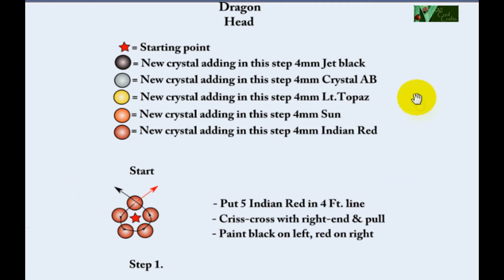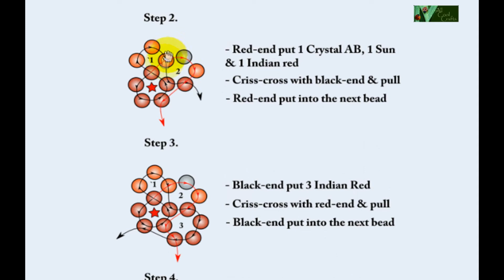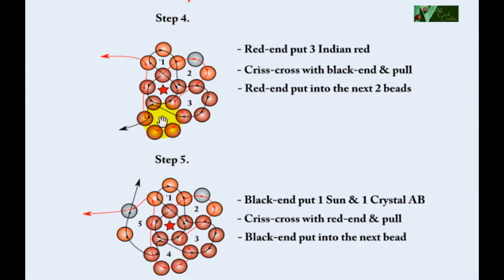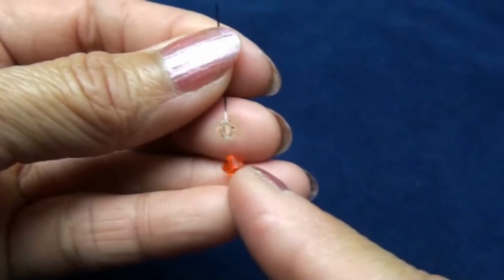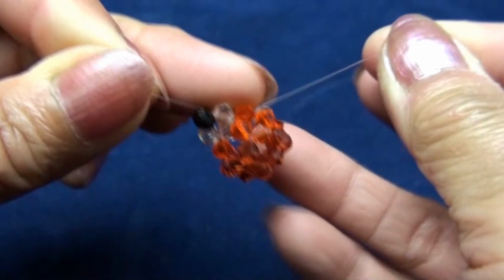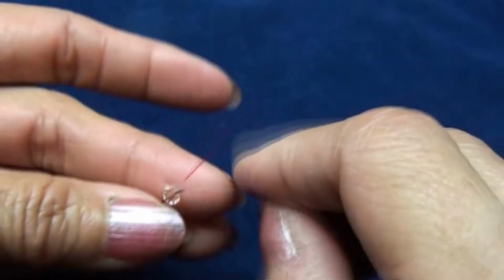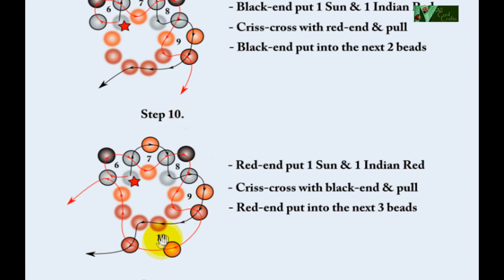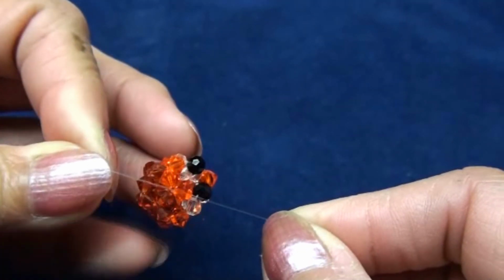Swarovski Crystal Dragon Part 1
This video shows how to weave crystal dragon (short body version). There will be about 4 parts. to see more videos. The subscription is totally FREE. Free video tutorials beads animals.